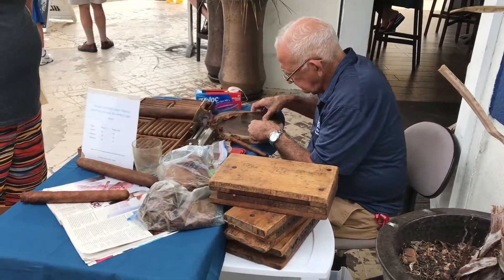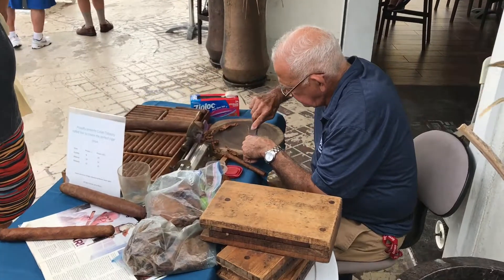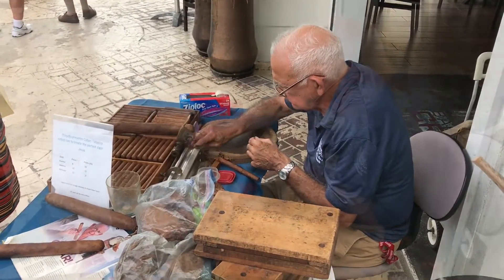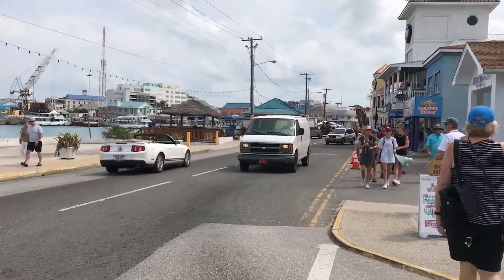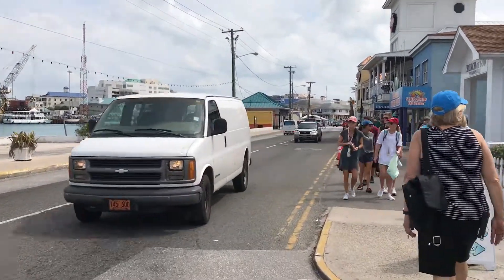2018-0320 Grand Cayman Island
A short visit to the tourist shops in Grand Cayman Island